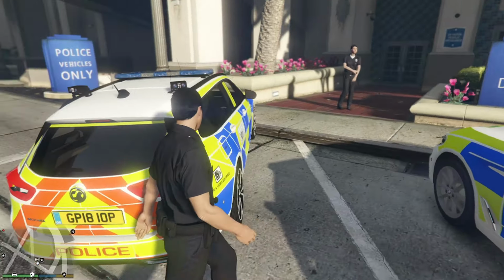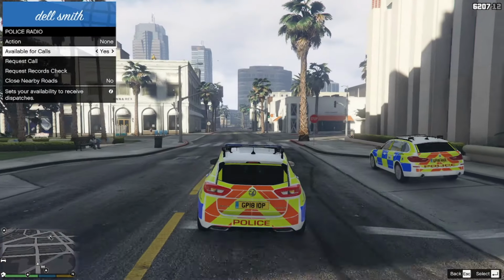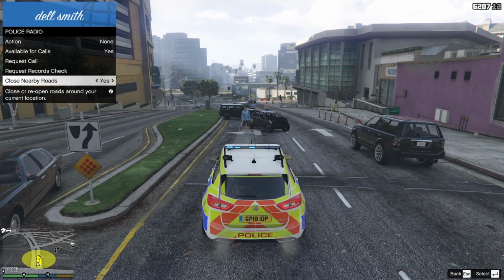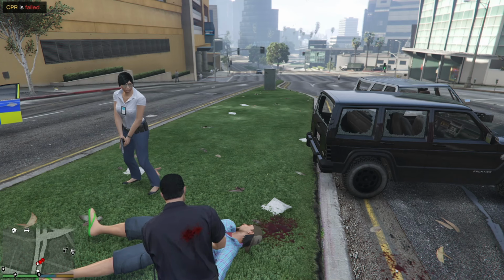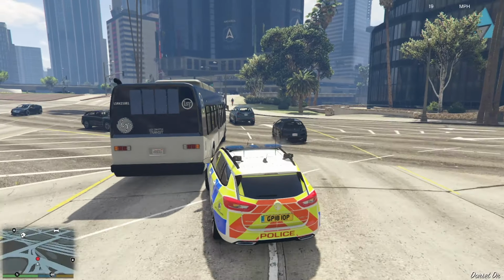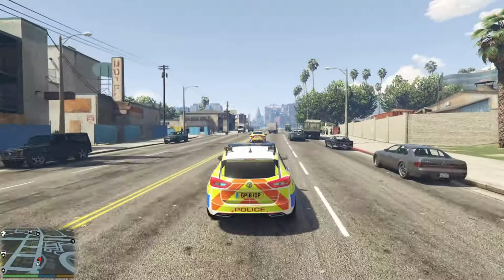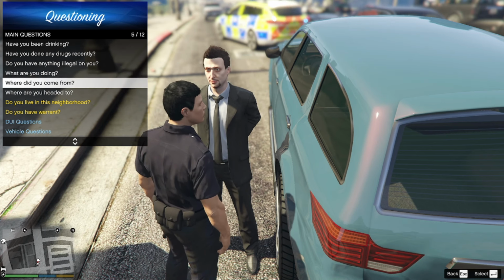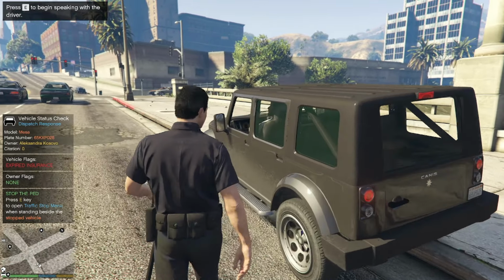ON PATROL GTA V LSPDFR